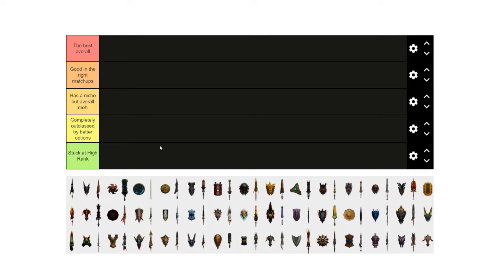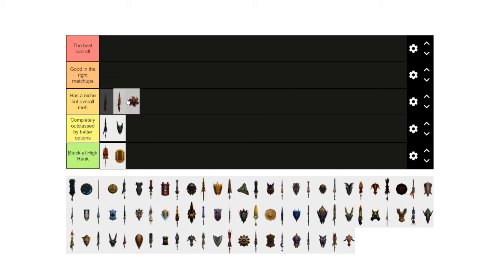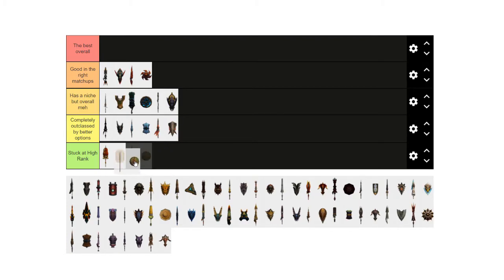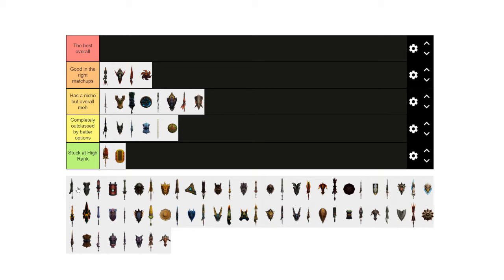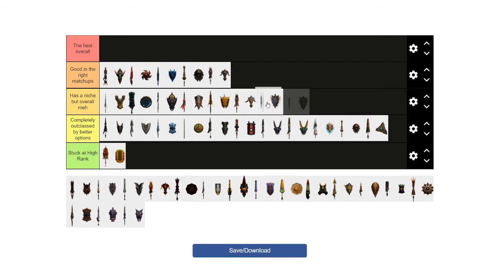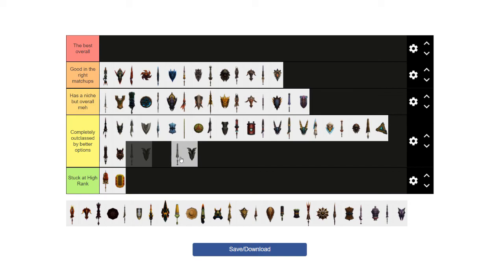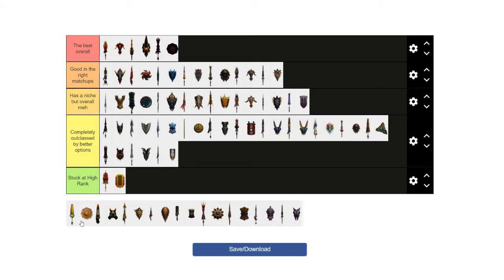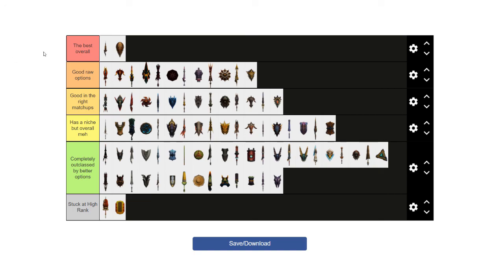MH4U Maxed Gunlances Tier List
Just sharing my thoughts about GLs in 4U.
If you'd like me to cover other MH games or weapon types, lmk in the comments and I might give it a shot.